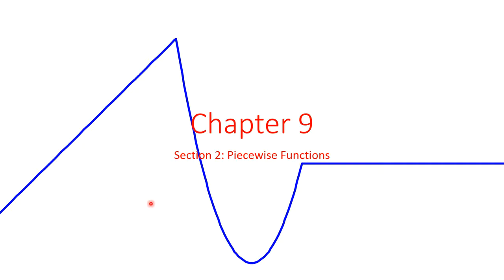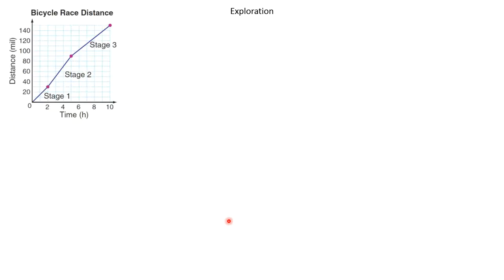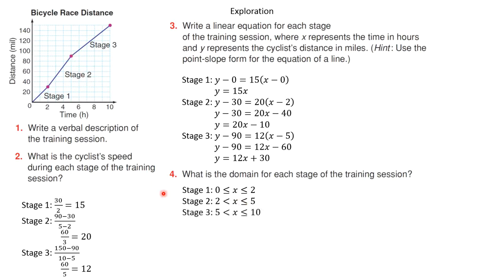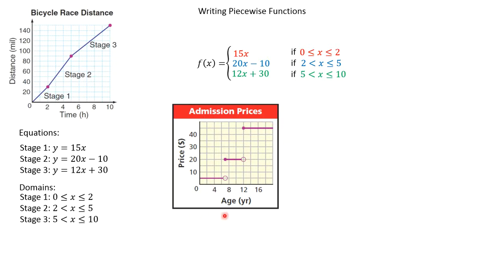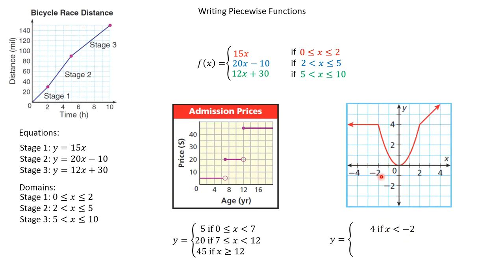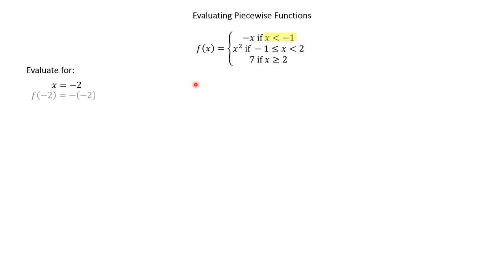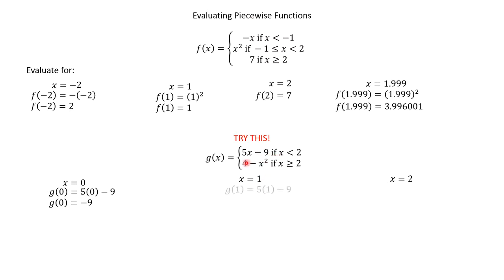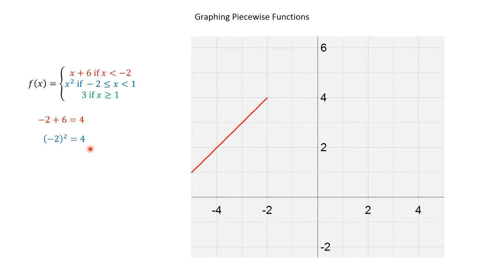9 2 Piecewise Functions